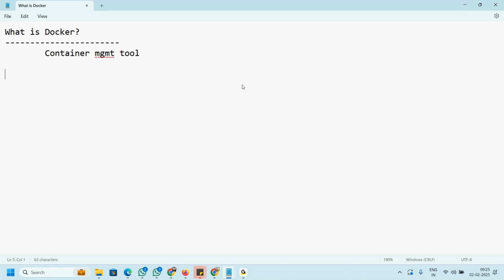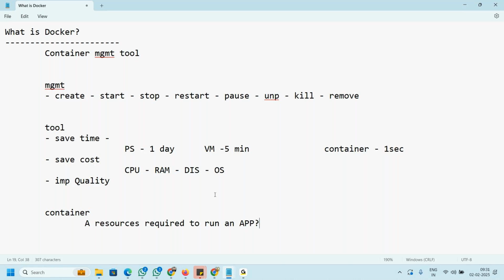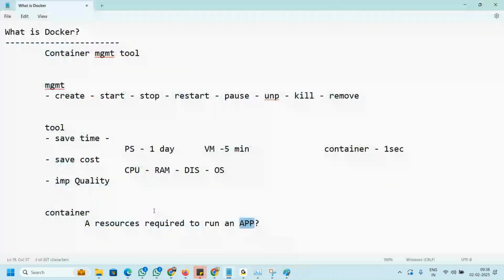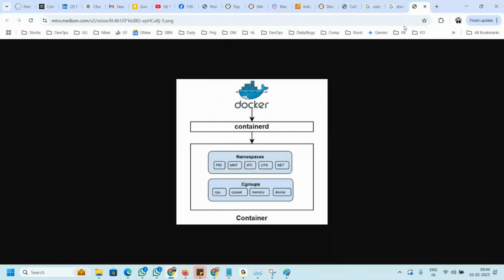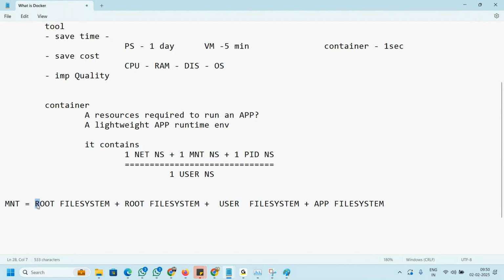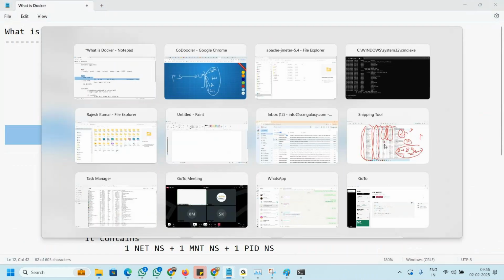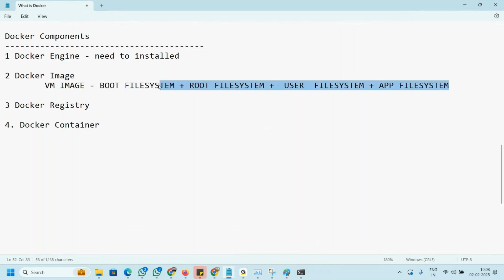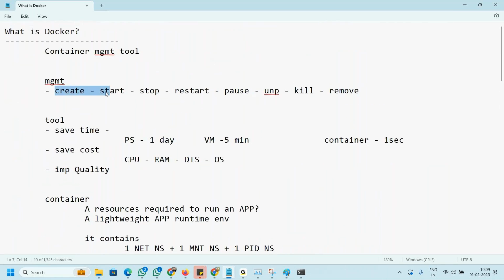Docker Crash Tutorials for Beginners to Advance June 2025 Part#1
Welcome to SRE School — your practical learning hub for Docker, Containers, Site Reliability Engineering, and Modern DevOps practices.

In this session, “Docker Crash Tutorials for Beginners to Advance – June 2025 | Part 1”, we continue our hands-on journey into Docker containerization, moving from core concepts toward advanced, real-world usage. This tutorial builds on Part #2 and focuses on helping learners understand how Docker is used in production-ready environments.

Whether you’re a beginner strengthening your foundation or a professional aiming to level up, this session delivers clear explanations, practical workflows, and best practices used by DevOps and SRE teams.

✅ Quick recap of essential Docker concepts
✅ Dockerfile best practices and image optimization
✅ Working with Docker volumes and networks
✅ Managing multi-container applications
✅ Common Docker commands used in daily workflows
✅ How Docker fits into modern DevOps and SRE pipelines

✔️ Covers Docker beyond the basics
✔️ Helps learners move toward real-world container usage
✔️ Ideal continuation for beginners and intermediate users
✔️ Essential knowledge for DevOps and SRE roles

SRE School is a focused learning platform for Docker, Containers, Site Reliability Engineering, DevOps, Cloud-Native Systems, and Observability.
We help learners and professionals build scalable, reliable, and automated systems through expert-led tutorials, demos, and certification-aligned content.

Join our growing community of DevOps Engineers, SREs, and Cloud Professionals and get access to:

Crash courses and advanced tutorials
Real-world Docker and container workflows
Certification preparation guidance

🏆 Popular DevOps & Container Certifications